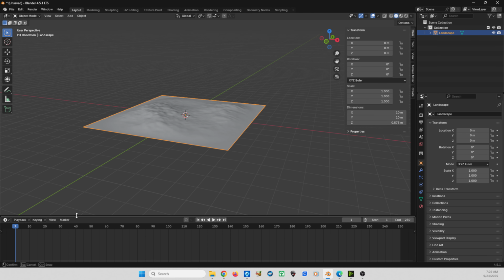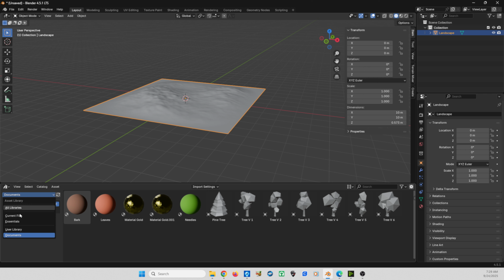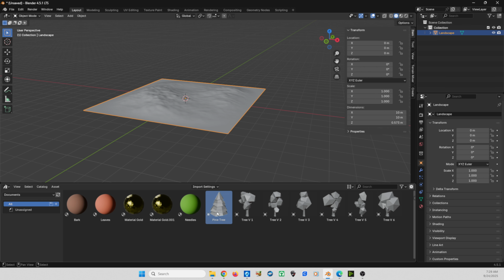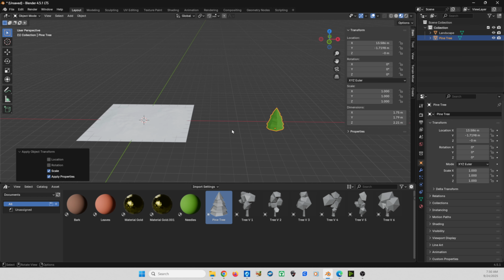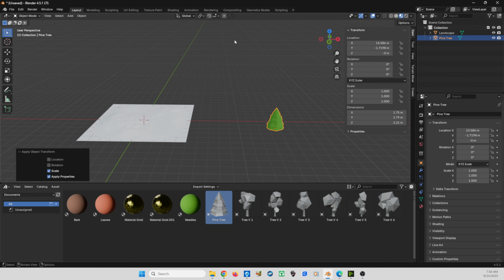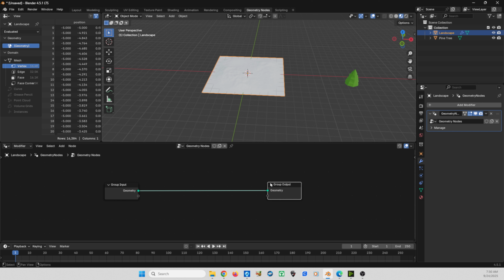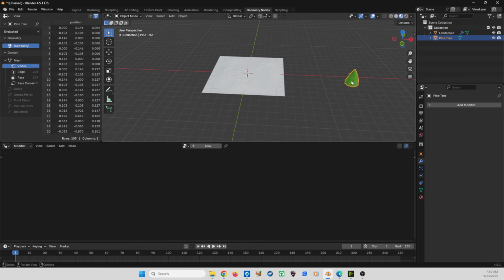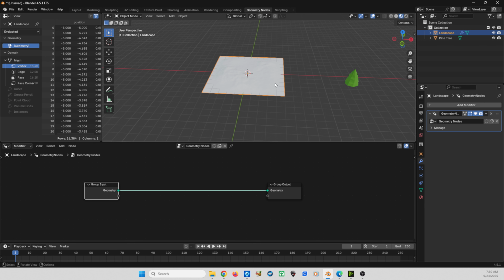Scatter Geometry Node Setup 04 Adding the Geometry node setup